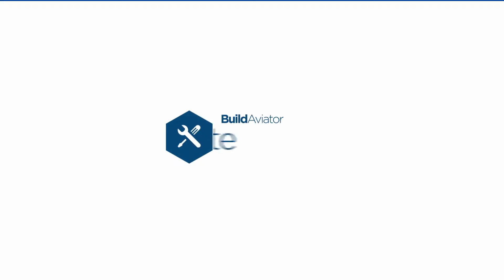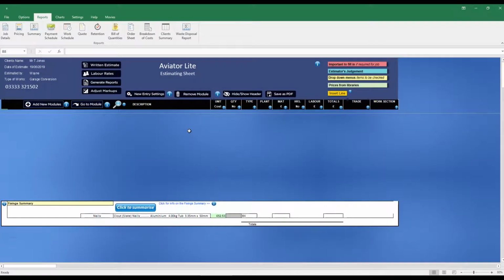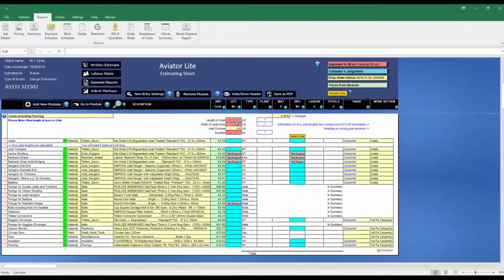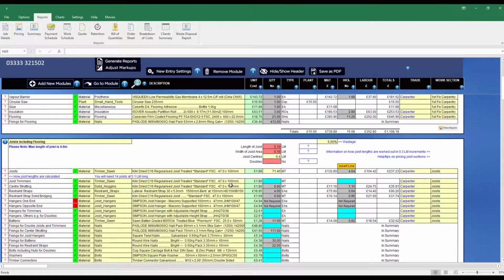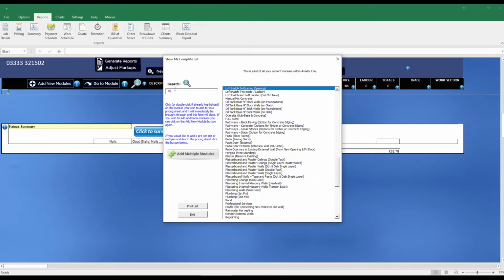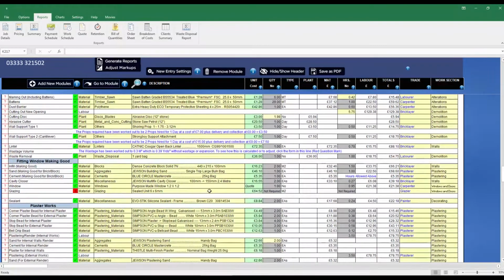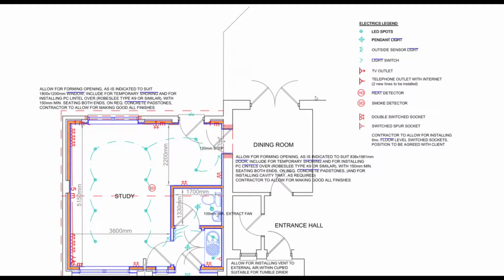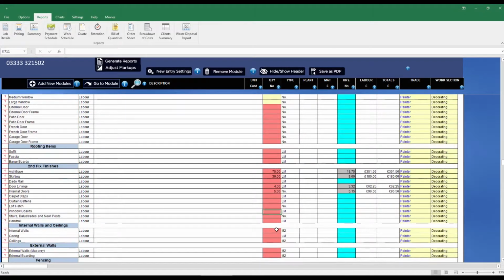How to Price a Garage Conversion in Aviator Lite